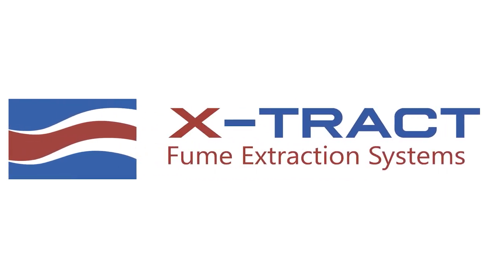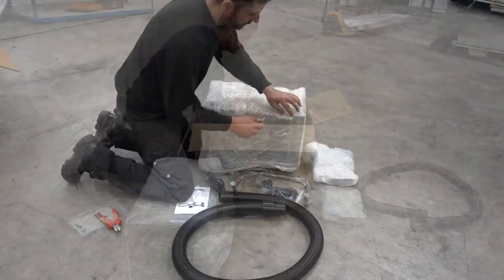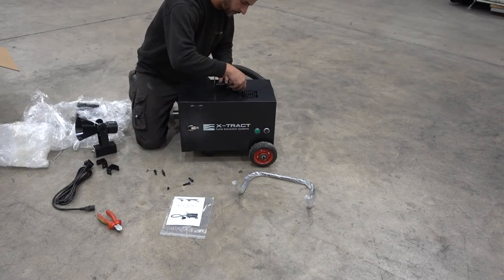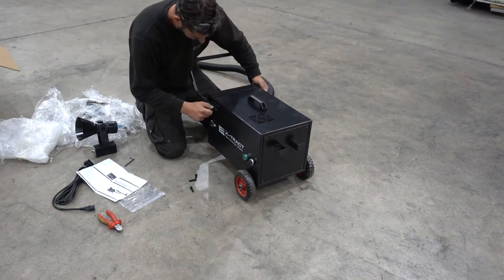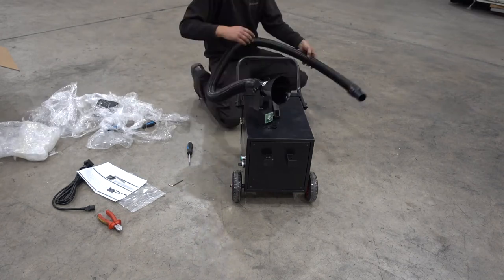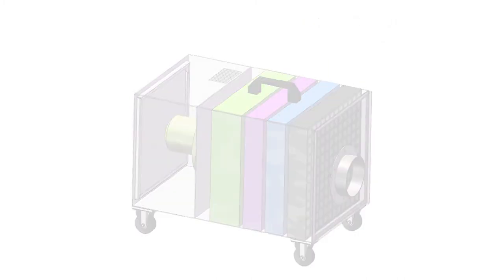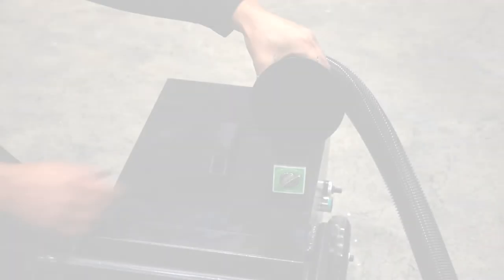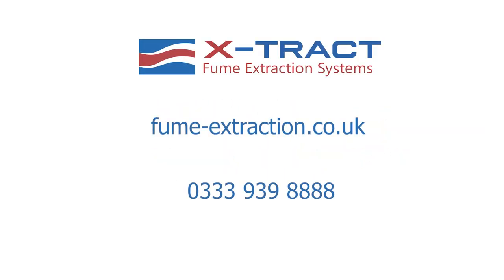X Tract 500 Quick Start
The quick start set up guide for out new X-tract 500 model welding fume and dust extractor.